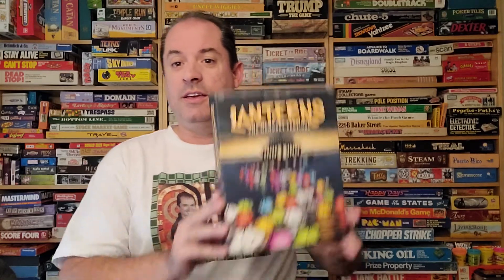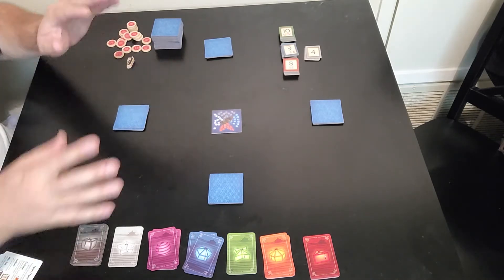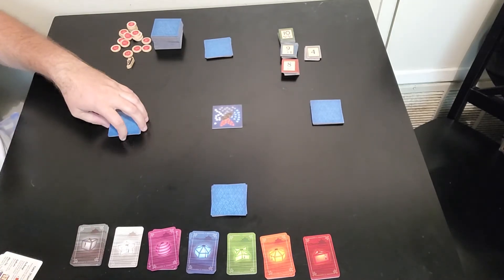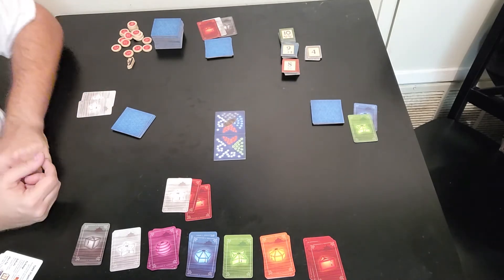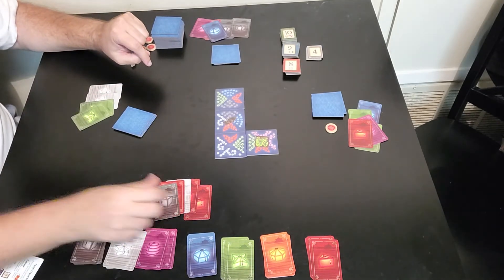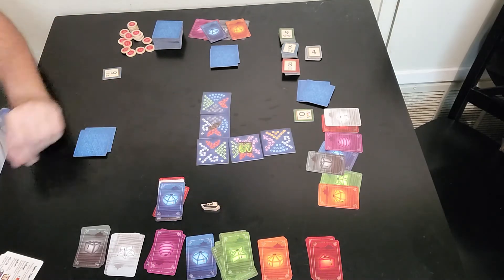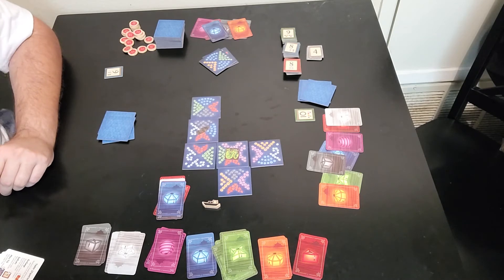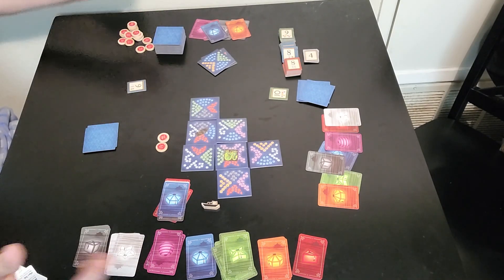Episode #118 - Lanterns - Renegade Game Studios (2015)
You've been invited to the Harvest Festival and the artisans are preparing for the upcoming festival!  As you make dedications you score points and if you have the most points as the festival begins, YOU WIN!